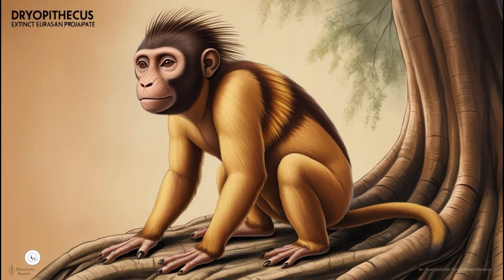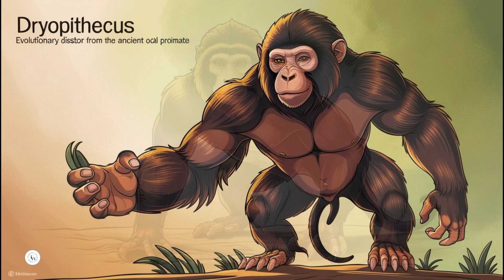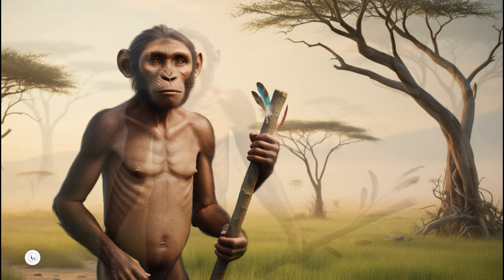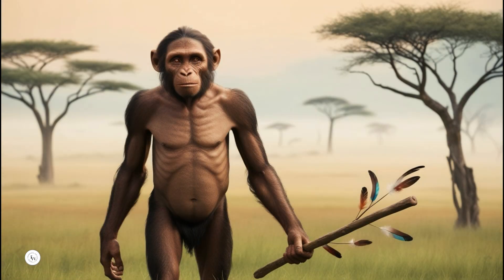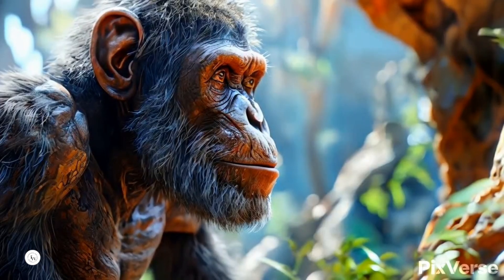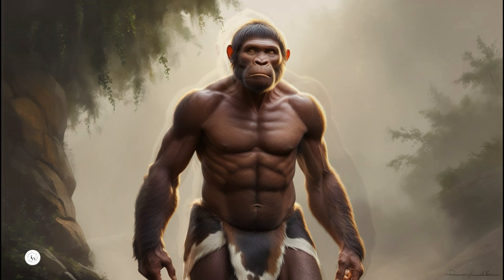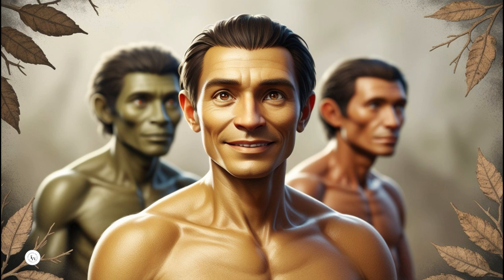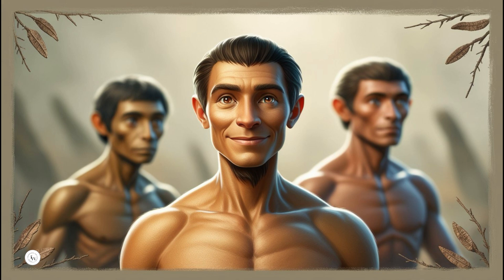The Evolution of Humans: From Dryopithecus to Modern Homo Sapiens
Hi Friends!
In this video, we embark on an intriguing journey through the evolution of humans, tracing our development from early ape-like ancestors to the sophisticated Homo sapiens of today.

Explore the key stages of human evolution as we delve into:
Dryopithecus, the early ape-like ancestors that laid the foundation for future evolution.
Australopithecus, the early hominids known for their bipedalism and pivotal role in our evolutionary history.
Homo habilis, or "Handy Man," the first species to exhibit tool use and cognitive advancements.
Homo erectus, the upright man who migrated out of Africa and demonstrated significant technological progress.
Homo neanderthalensis, the Neanderthals who adapted to cold climates and interacted with early modern humans.
Homo sapiens, our own species, characterized by advanced cognitive abilities, complex language, and cultural development.
Join us as we uncover how each stage contributed to shaping who we are today.

Images are for illustration purposes only!

"Human evolution timeline
Evolutionary stages
Dryopithecus to Homo sapiens
Early hominids
Australopithecus evolution
Homo habilis tools
Homo erectus migration
Neanderthal vs Homo sapiens
Evolution of modern humans
Paleoanthropological discoveries"